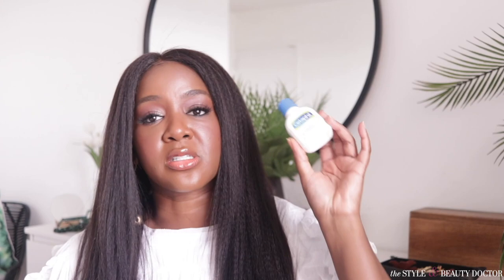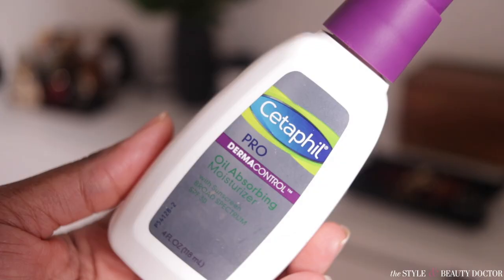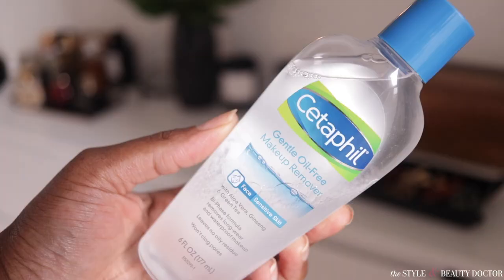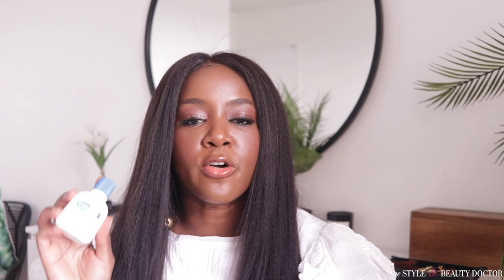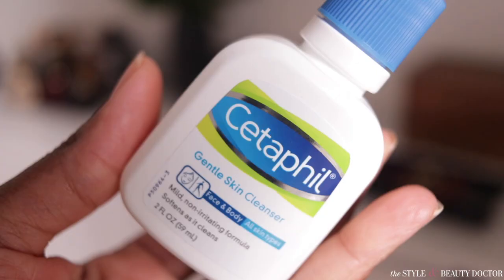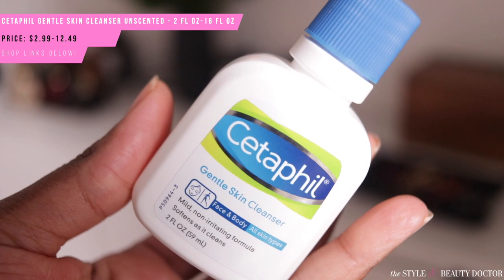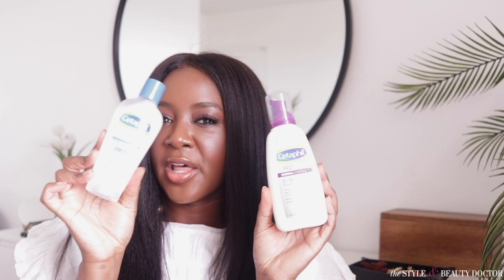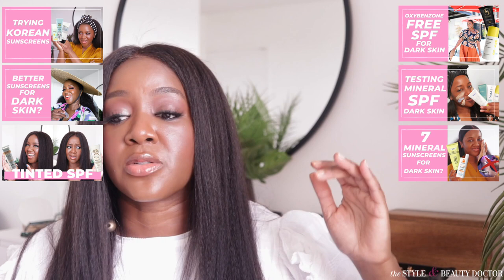So I Tried a Bunch of Cetaphil Products | Cleanser, Chemical Sunscreen & More!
I tried a bunch of Cetaphil products and I have some thoughts. And you're going to get them...lol.

Cetaphil Gentle Waterproof Makeup Remover - 6oz $9.99

Cetaphil Pro Oil Removing Foam Wash - 8oz $9.79

Cetaphil Gentle Skin Cleanser Unscented - 2 fl oz-16 fl oz $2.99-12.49

Cetaphil DermaControl Oil Control Moisturizer SPF 30

Boscia cleansing oil

Olay sunscreen

TIMESTAMPS:
0:00 Cetaphil products I'll be reviewing and why
2:18 Cetaphil Gentle Skin Cleanser review & demo
6:50 Gentle Skin Cleanser ingredients
11:51 Cetaphil Oily Skin Cleanser
16:11 Cetaphil Oil Free Makeup Remover review & demo
18:57 Cetaphil Oil Absorbing Moisturizer SPF 30
22:12 Chemical sunscreen burning my eyes?
25:08 Overall thoughts
27:57 Cetaphil vs Cerave